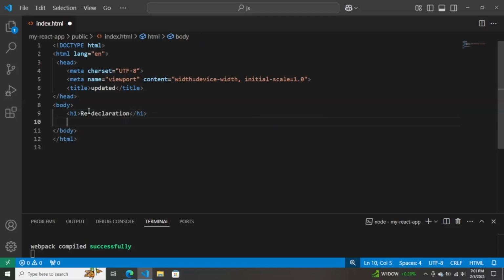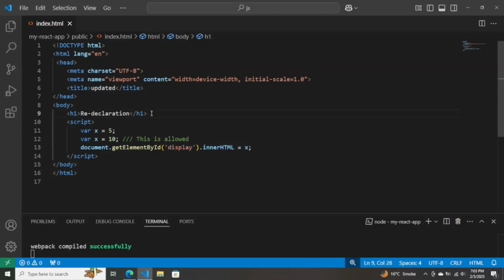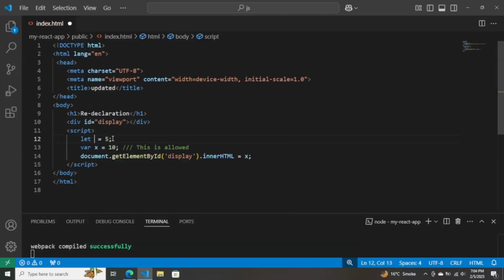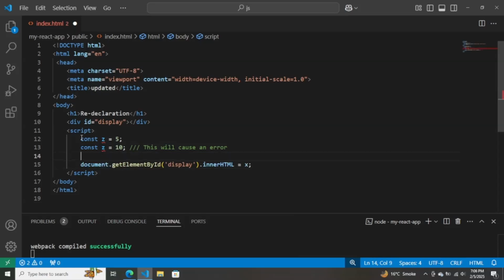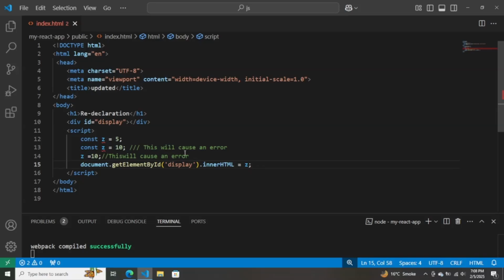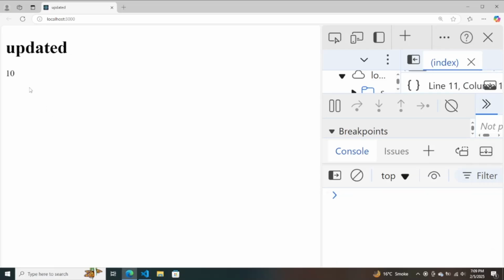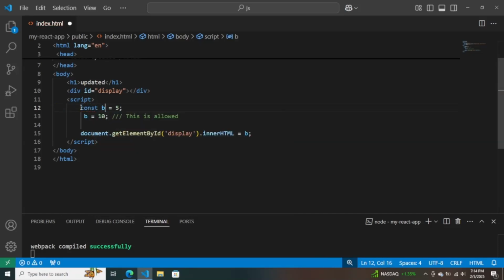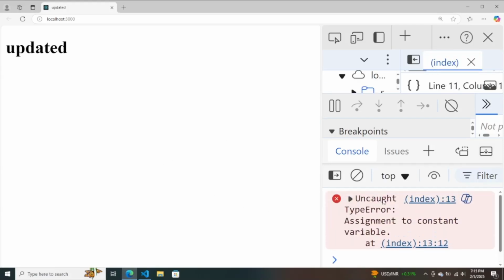javascript Re-declaration and Updated in 6 minutes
Re-declaration and Updating
var: Can be re-declared and updated.
let: Cannot be re-declared in the same scope but can be updated.
const: Cannot be re-declared or updated.